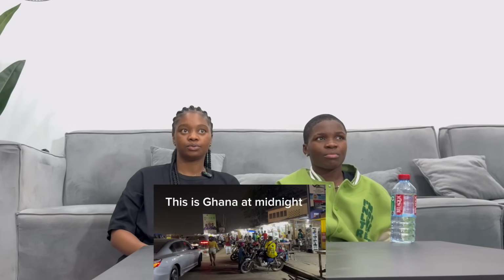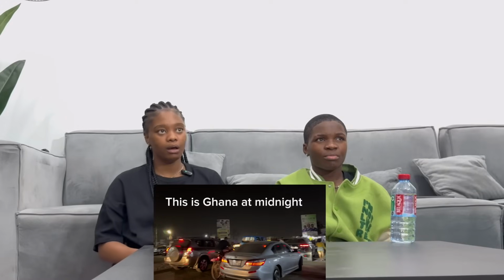Teaching Endurance Grand IsiXhosa/ Learning Ghanaian Pidgin 🇿🇦🇬🇭